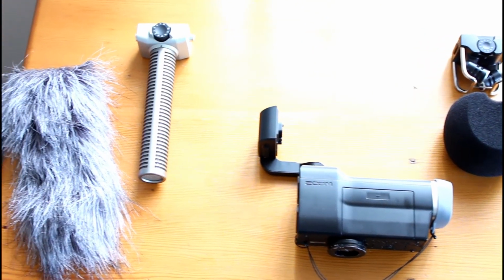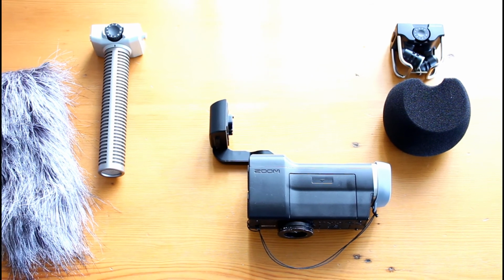Zoom Q8 XY vs SGH-6 Shotgun Mic Capsule Comparison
A review of the Zoom SGH-6 capsule that attaches to the Q8 camera.
I test the stock XY vs the shotgun in a variety of situations.
Both mics are great. Hopefully you can hear how they react to different frequencies and applications.